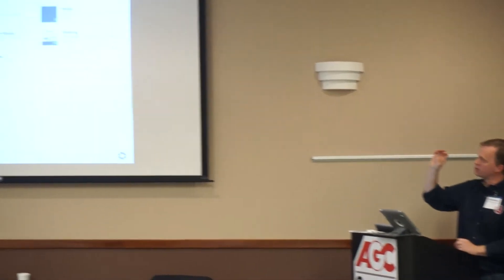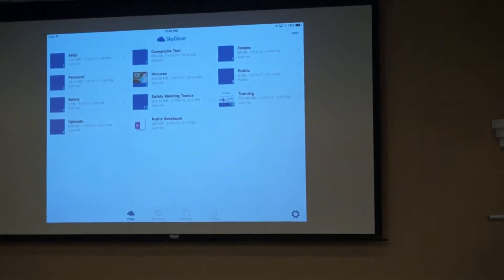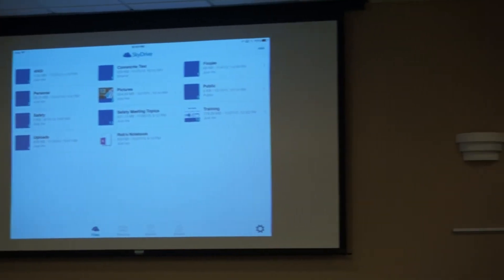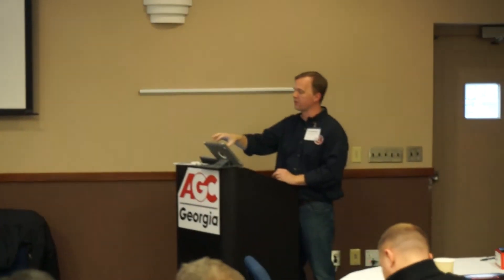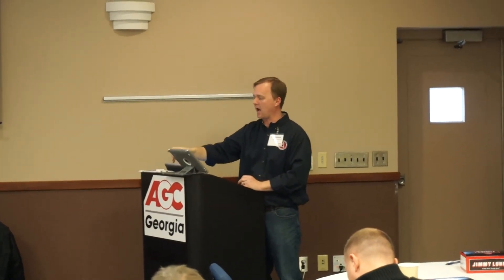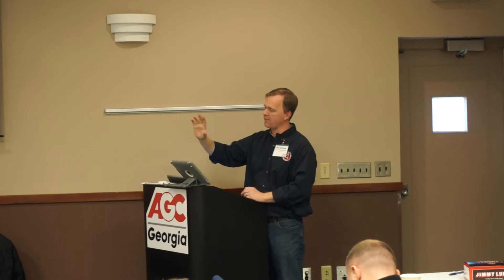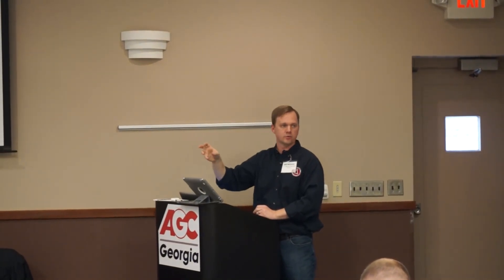Leveraging Cloud Storage - and most of it is free...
Rob McKinney, risk manager with J. M. Wilkerson Construction Company helps lead the AGC Georgia Technology Roundtable discussion on cloud storage for construction documents on February 7, 2014.